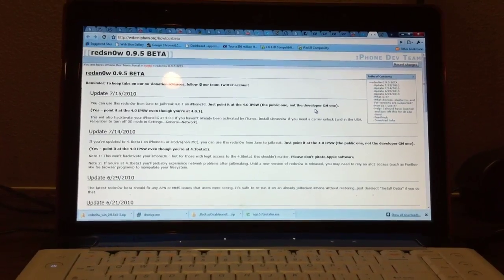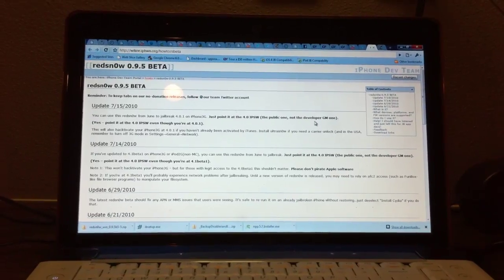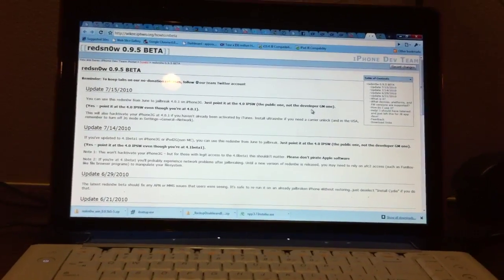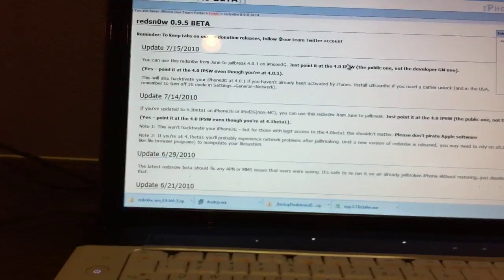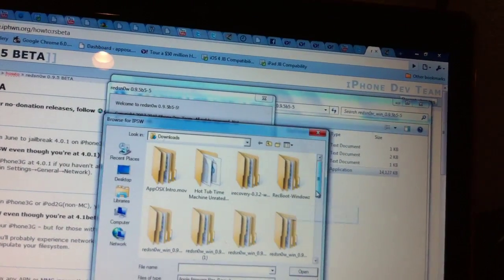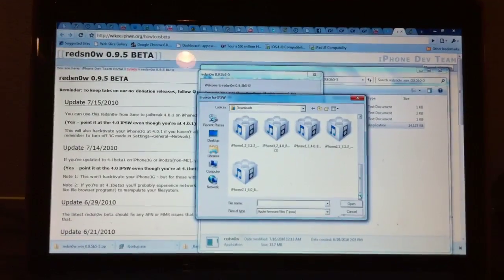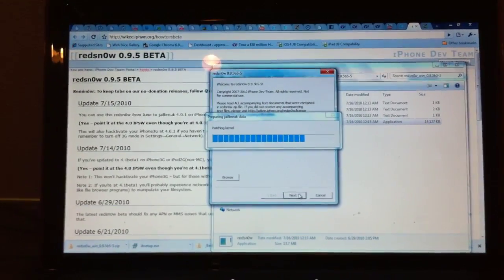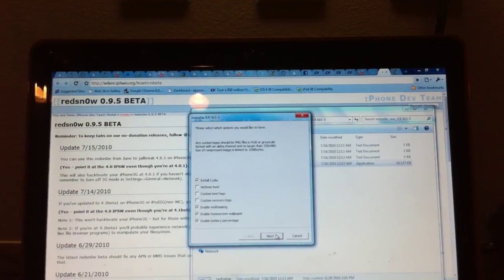How To: Jailbreak iOS 4.0.1 On Windows and Mac [OFFICIAL] (iPhone 3G only)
Jailbreak iOS 4.0.1 for iPhone 3G.

I know you guys have been waiting such a long time for the new spirit jailbreak, but I can not speed up the release.  We must just wait for comex and the Dev Team.  Sorry :(